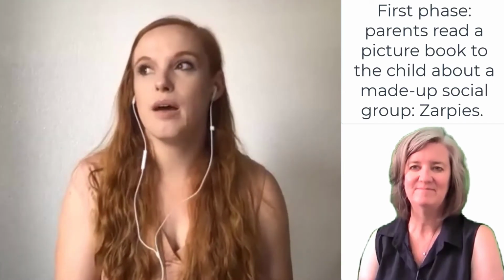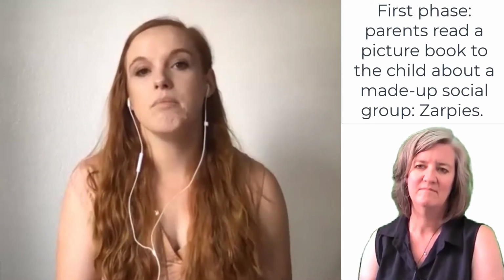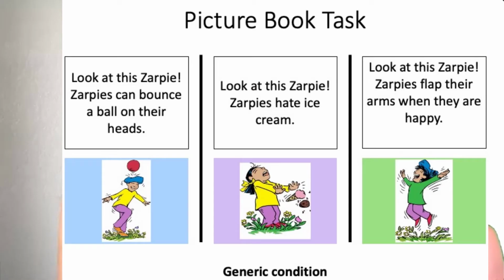Observational Measure - Dr. Megan Pronovost - Structured Observation - Infants & Social Groups